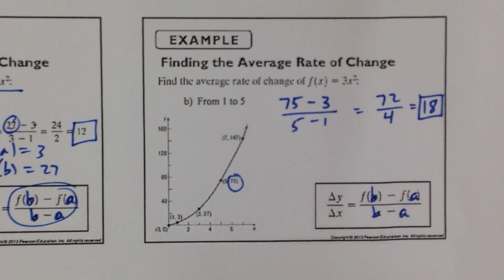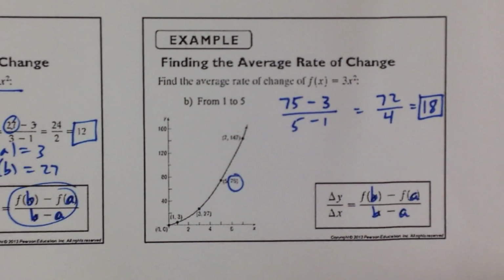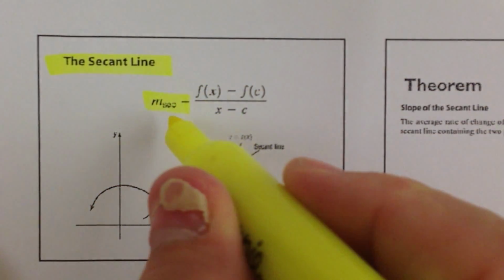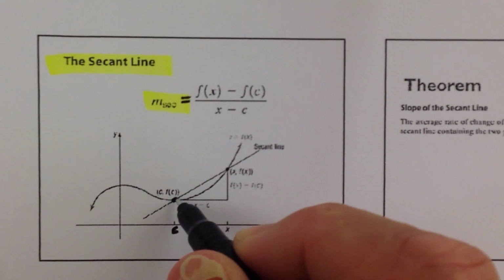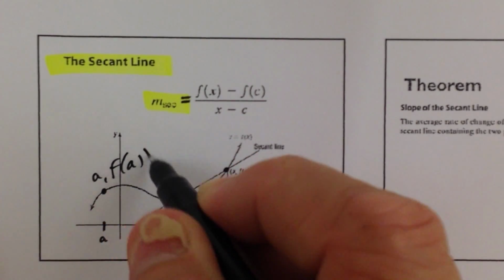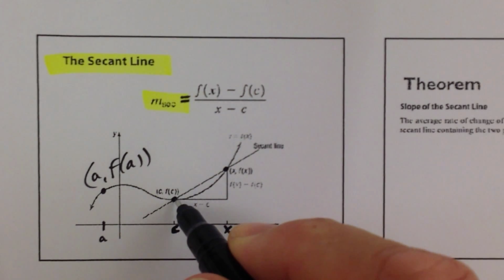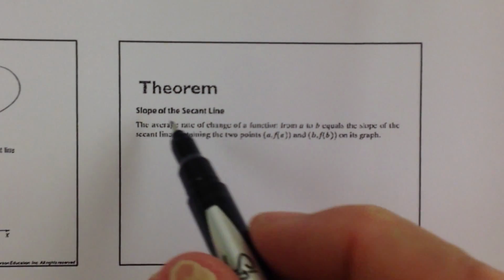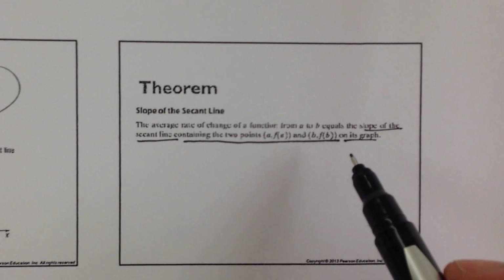2.3 4 of 4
2.3 4 of 4